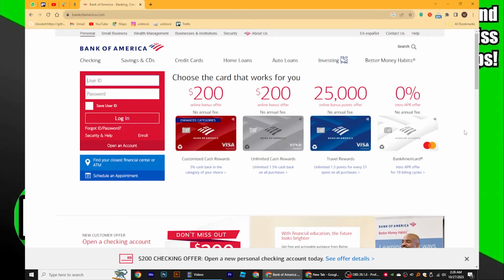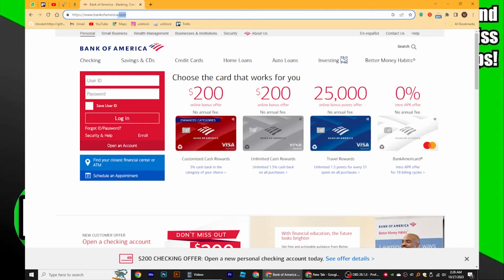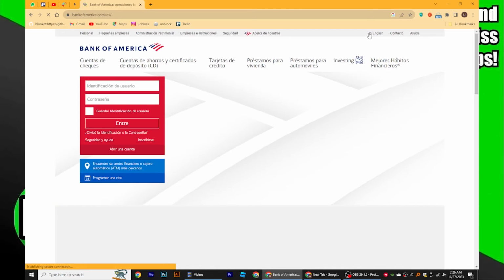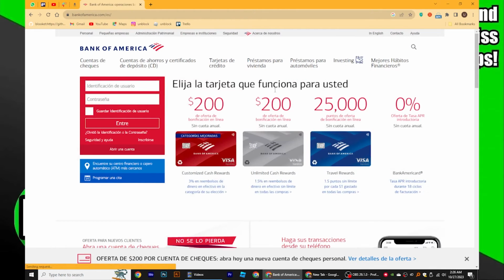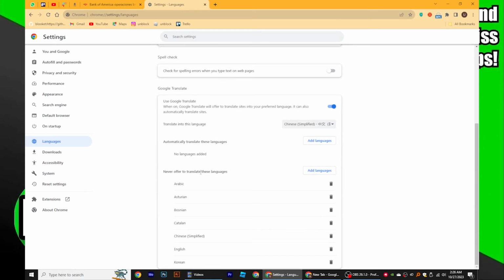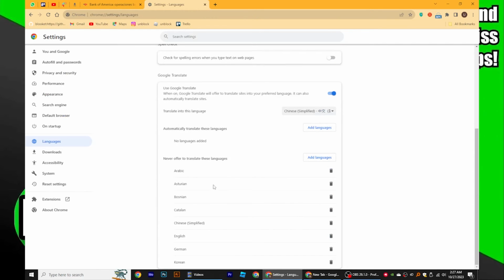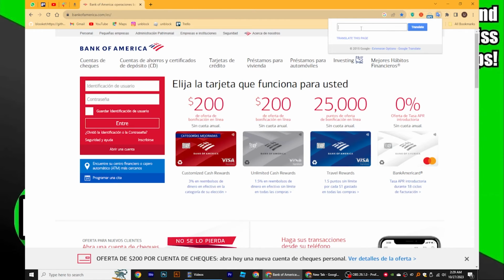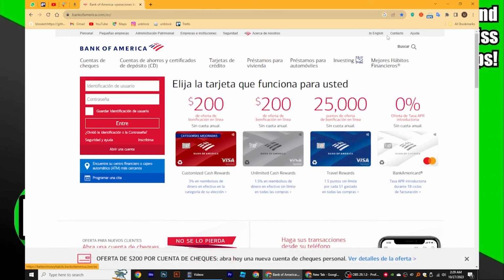CHANGE LANGUAGE ON BANK OF AMERICA APP 2023! (FULL GUIDE)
Welcome to our comprehensive guide on how to change the language on the Bank of America app! In this video, we'll walk you through step-by-step instructions to make the process quick and easy. Whether you're a Bank of America customer or simply curious about how it's done, we've got you covered.

0:00 INTRO
0:04 TUTORIAL